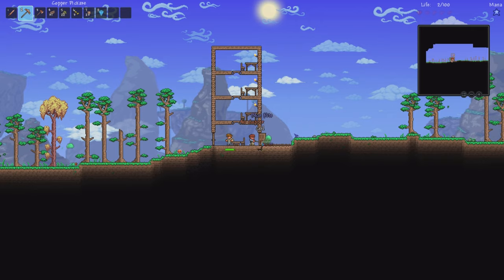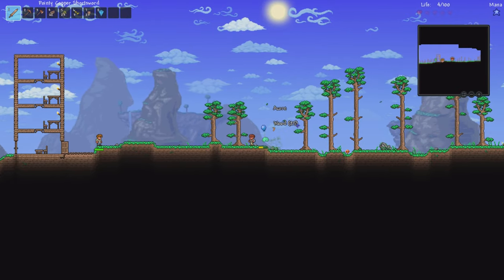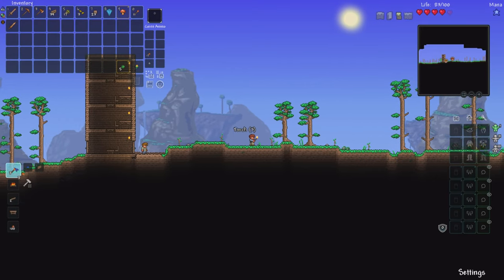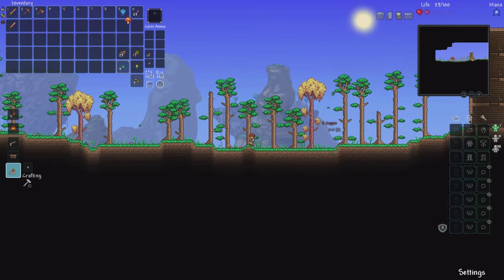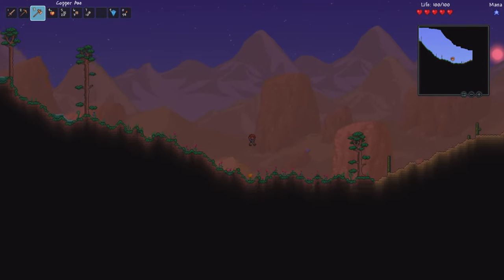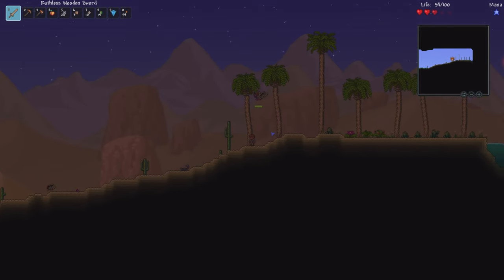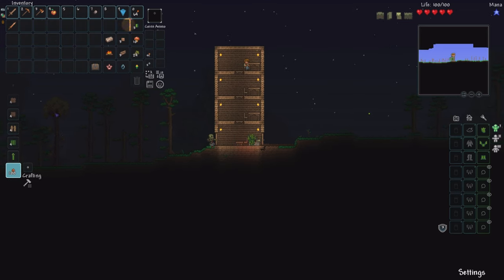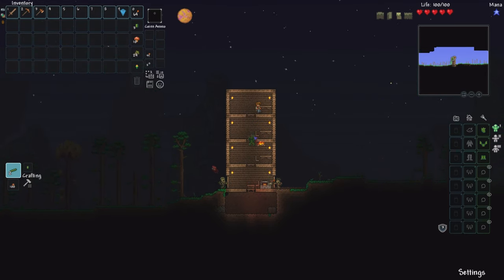The Beginning | Terraria Episode #1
The first episode of a new terraria series. I hope you like it

[Intro]
Don’t know what you’ve heard (Don’t know what you’ve heard)
Don’t know what you’ve heard (I don’t know what you heard)
I don’t know what you heard (Purchase this beat)
Don’t know what you heard (Ezzie, I don’t know, I don’t know)

[Chorus]
But I’m the biggest bird, I’m the biggest bird
I’m the biggest bird, I’m the biggest bird
I’m the biggest bird, I’m the biggest bird (Bird)

[Verse 1]
Bigger than a cassowary, or an ostrich (Me)
They wanna be like me, but they can’t be like this (You can’t compare, purchase this beat)
I’m the biggest bird, I’m the biggest bird (I’m the biggest bird)
Walked in, they scared of me (I got ’em scared)
They wanna be like Moa, it’s no comparison (Can’t compare)
They wanna be like Chickadee singin’ in the wind (Tweet, tweet, tweet, tweet)
Pulled up with Aepyornis, yeah, I’m not him (Yeah, yeah, yeah)
Bigger than a Moa (Purchase this beat, bigger than ’em, bigger than ’em)
They scared when I show up (Bigger than ’em, bigger than ’em)
They scared of the claws that tip my legs (Oh my gosh, oh my gosh)
They said, “Oh my, look at the size of his egg” (Oh my gosh, oh my gosh)
I’m the biggest bird, it’s so absurd (It’s crazy, purchase this beat)
I’m the biggest bird, how have you not heard (How ain’t you heard? How ain’t you heard?)
Don’t know what you heard
Don’t know what you heard, don’t know what you heard
But, I’m the biggest bird (I’m the biggest bird, I’m the biggest bird)
I’m the biggest bird

[Chorus]
I’m the biggest bird, I’m the biggest bird (Purchase this beat)

[Verse 2]
Aepyornis (Aepyornis), Mercator when I walk in (Who I is? Who I is?)
Doves fly above me, don’t wanna give me no company, it’s okay with me (Bird)
You can’t be on my perch (You cannot, you cannot)
You can’t rest in my roost (No you can’t, no you can’t)
I already know how you do (Already know, already know)
Biggest bird, that’s me, Mr. 2002 (That’s me, that’s me)[Intro]

[Verse 2]
Biggest bird, that’s me, Mr. 2002 (That’s me, that’s me)